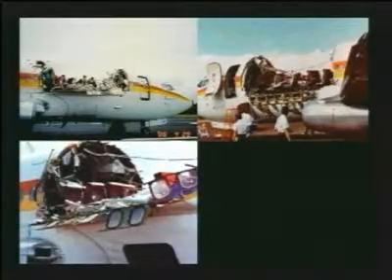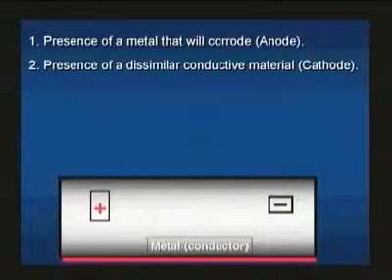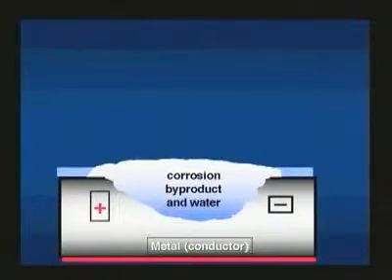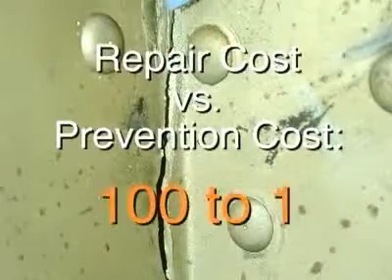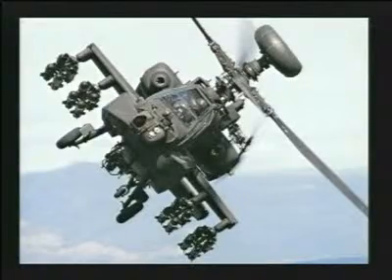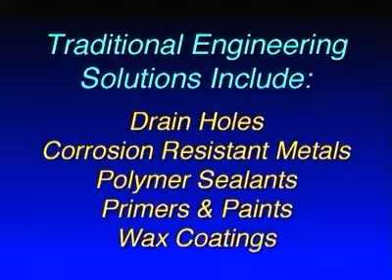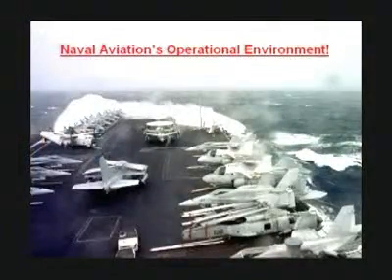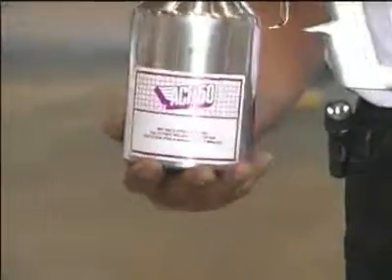Technical Info.flv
ACF-50 From Lear Chemical Canada